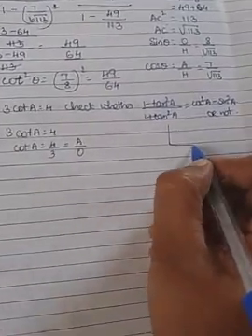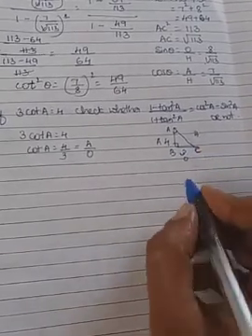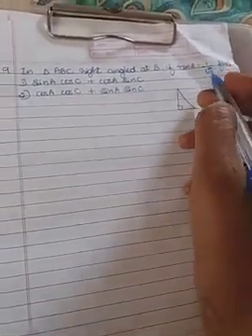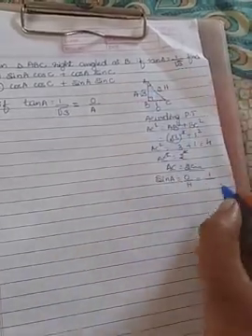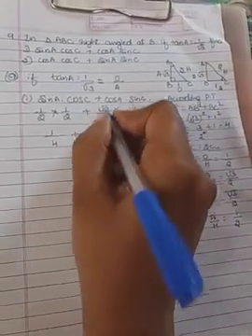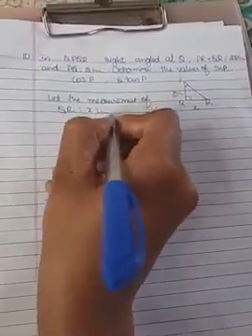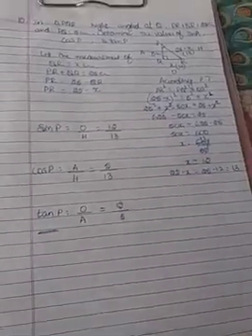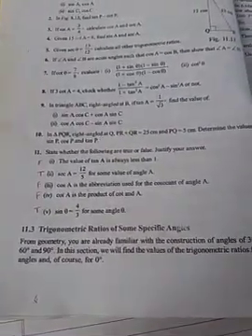SSLC Trigonometry Ex.11. 1( Day 3)